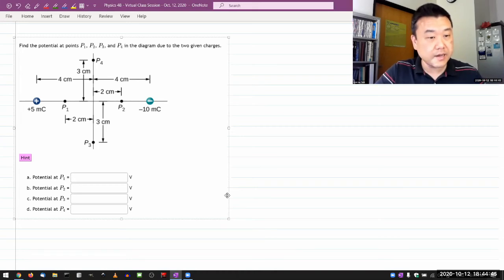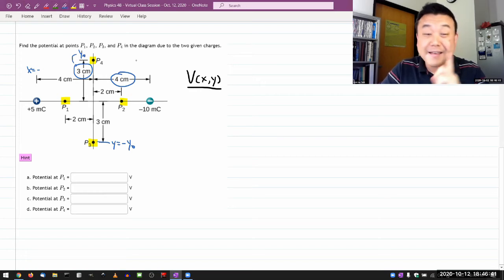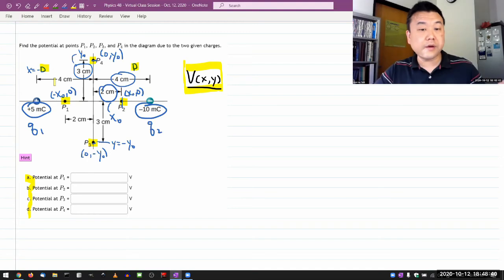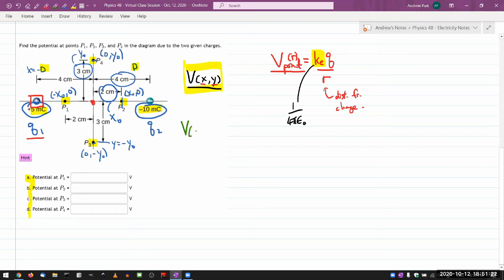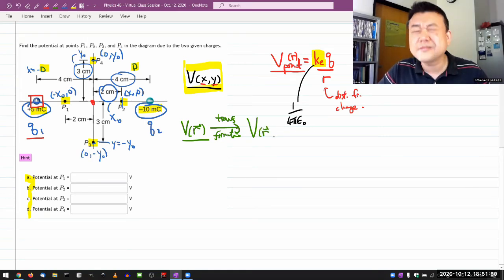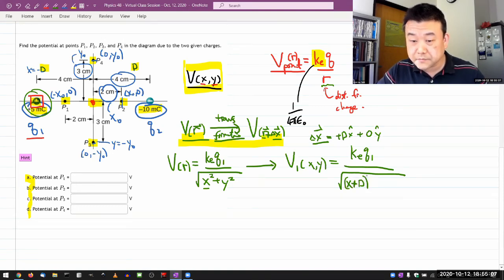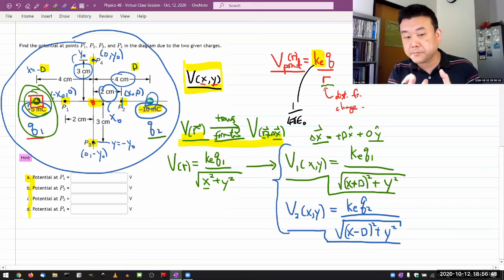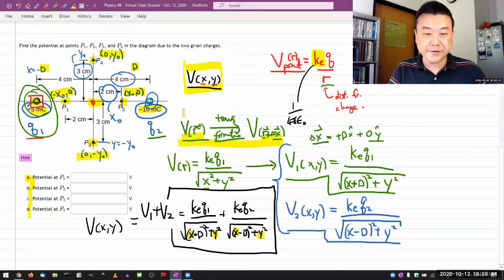Physics 4B - OpenStax University Physics Vol 2, Chapter 7, Problem 52